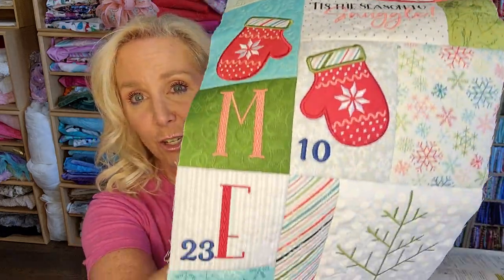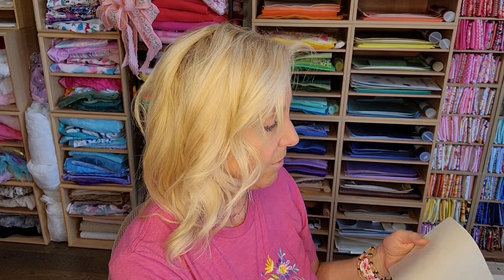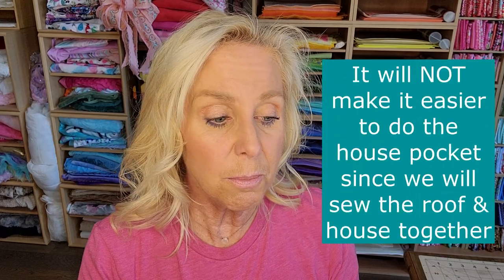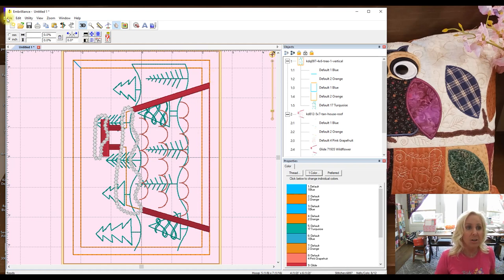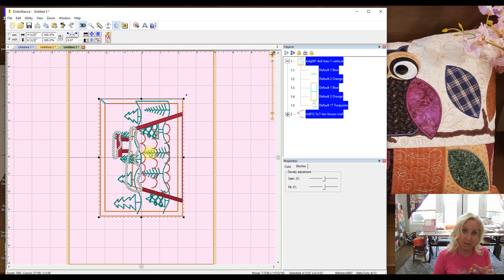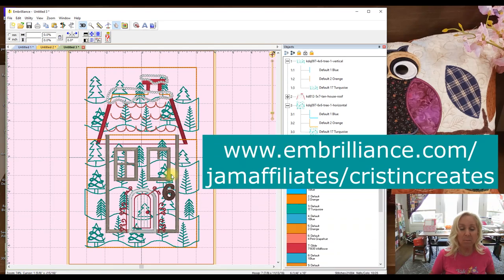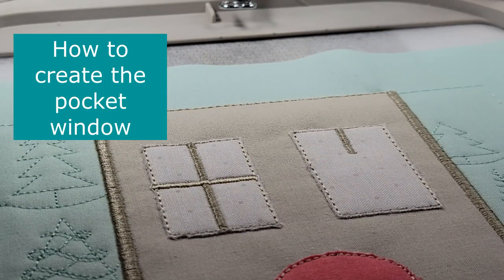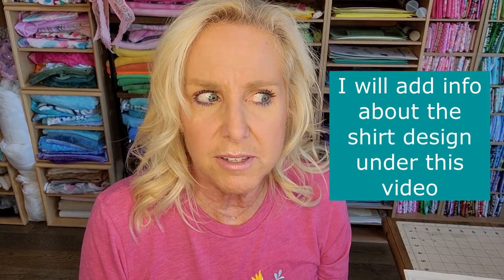Kimberbell Cup Of Cheer Quilt - Blocks 31-32 - Tan House Block - Group Project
We will be making the Kimberbell Cup Of Cheer Advent Quilt together as a group project in the Cristin Creates group. If your largest hoop is a 5x7 or 6x10, you'll want to watch the tutorial video that is specifically for those hoops

Supplies Needed:
• Backing kit
• Thread kit

The thread colors for the Cup Of Cheer Glide thread kit are listed here:
Cashmere No.17527
Coffee Bean No.27518
Wildflower No.71935
Taffy No.71775
Pumpkin Seed No.51365
Sage No.67748
Tidewater No.65483
Mint Julep No.60624
Marlin No.32151
Coin No.10429

then just type cup of cheer in the search bar to easily find the quilting design bundle.

Stabilizers:
* Kimberbell Fusible Backing for the back of our fabrics
• Kimberbell Project Batting for in the hoop batting with quilting

NEXT UP: We will be making the Sweet As Pie bench pillow as soon as we finish our Cup Of Cheer quilt. Please place your orders for Sweet As Pie as soon as possible so that everyone has their supplies to join in that group project after COC.

or you can use their app to purchase using the QR code on the announcement video or go to the app store and download there. The discount applies to all the items on the page for the Sweet As Pie bench pillow project.

Supplies needed:
1) Kimberbell Sweet As Pie Machine Embroidery CD

2) Fabric Kit that comes with the backing

3) Embellishment Kit

4) Floriani Thread Kit

Floriani thread colors:
Beige pf0720
Tan pf0733
Light brown pf0743
Brown pf0737
Gold pf0561
Gray pf0462
Taupe pf0813
Dark brown pf0749
Grape pf0135
Turquoise pfk033
Olive green pf0214
Dark blue pf0308

AAA Sewing & Fabric also has the Kimberbell Fusible Backing, Project Batting and Light Mesh Cutaway Stabilizer that we will use in this project.

All designs can be made in a 5x7 hoop
My shirt design is from Embroidery Library, but I haven't been able to find it as a design that can be purchased.
The t-shirt is great for embroidery and one of my favorites from Amazon

For those that have been asking how to make a class donation to Cristin Creates